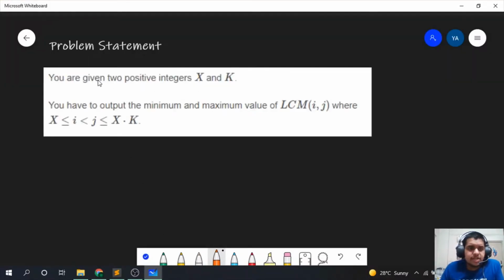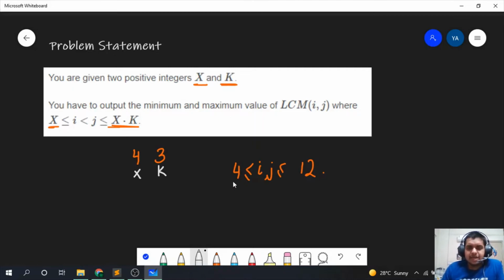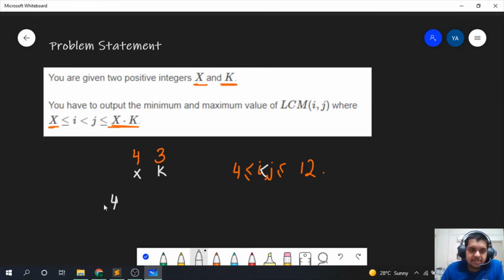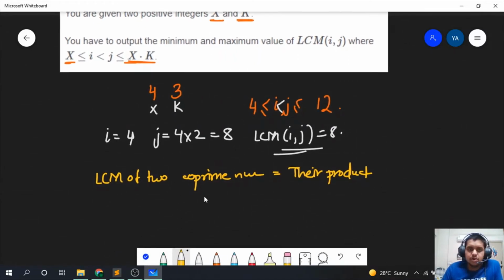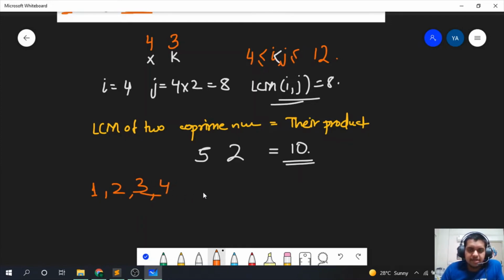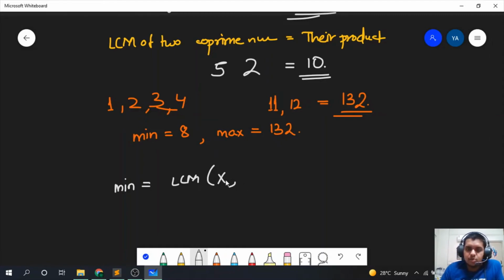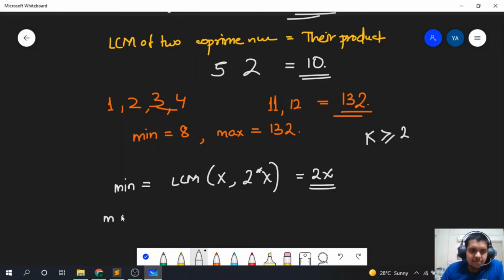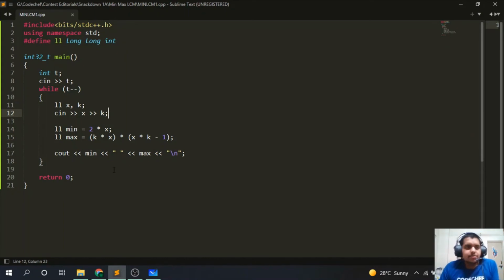Min Max LCM (MINLCM1) | SnackDown'21 1A Solutions | Official Solution by CodeChef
The qualifiers of SnackDown 2021 have finally wrapped up, and now is the time for you to learn and understand the problems you couldn't solve. Here are the official video editorials of CodeChef's SnackDown'21 1A Problems.

Problem: Min Max LCM (MINLCM1)
Educator Name: Yashodhan Agnihotri